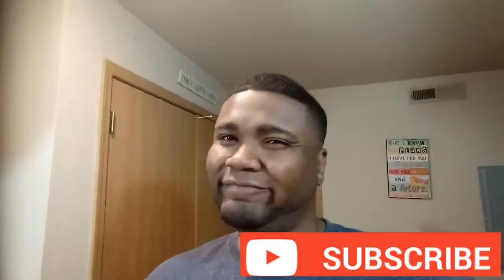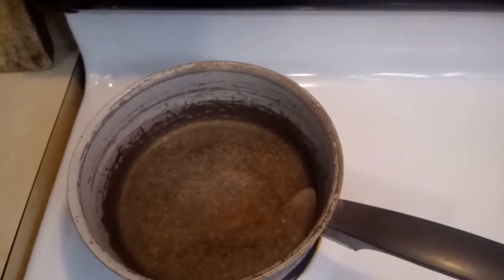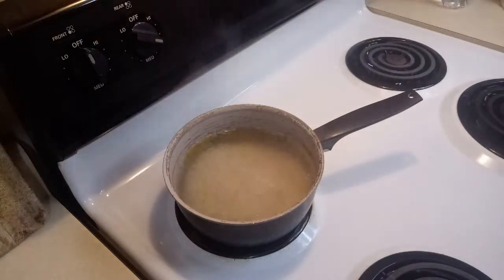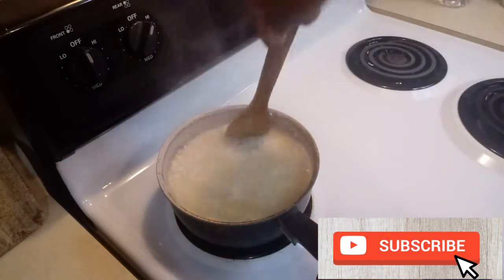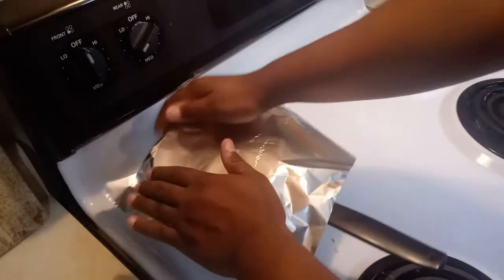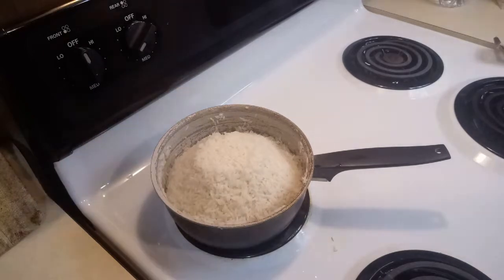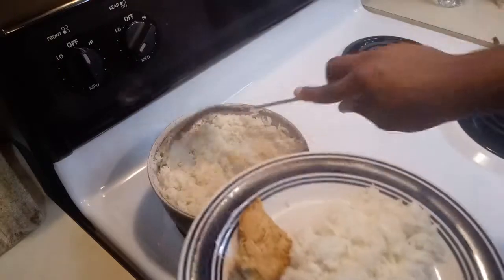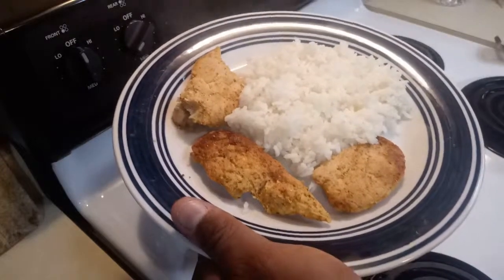White rice. (Raf kitchen)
Easy Sticky white rice..

2 cups of rice
3 cusp of water
1tablespound of olive oil
salt.

mira el video hay están los ingredientes

for the ingredients  watch the video